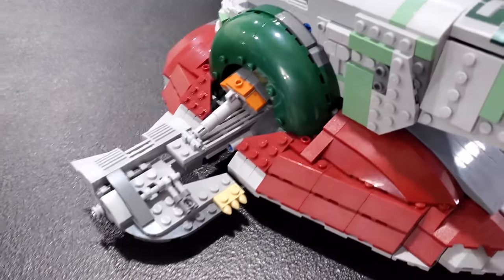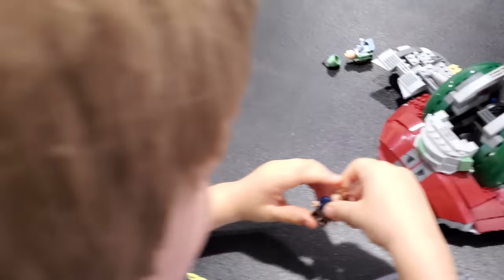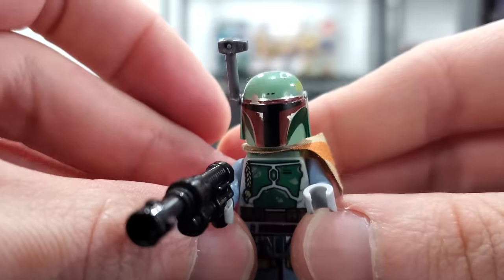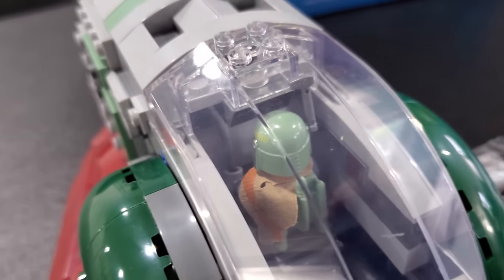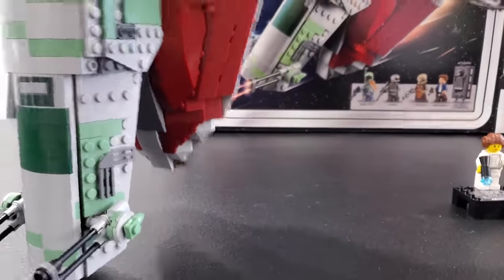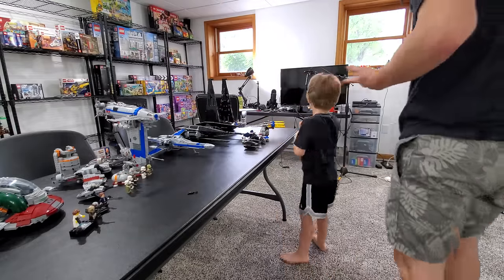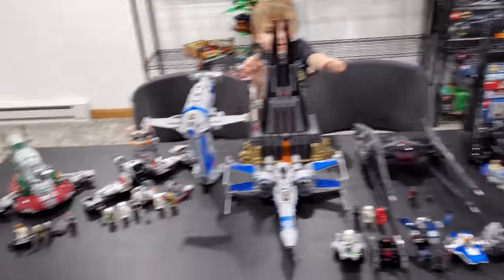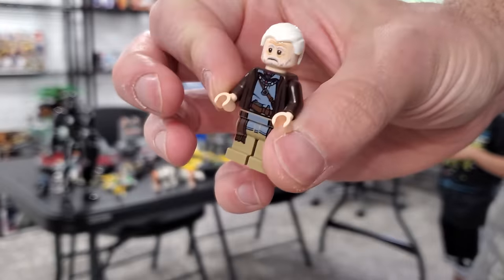A Month of Building LEGO Star Wars Sets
In a bonus video for Star Wars month, we show our final build "Bobby Fetts Rocket Ship" and make a display of all the sets we built throughout the month.

Want to send us mail?  Here is our address:
Greg & Clark